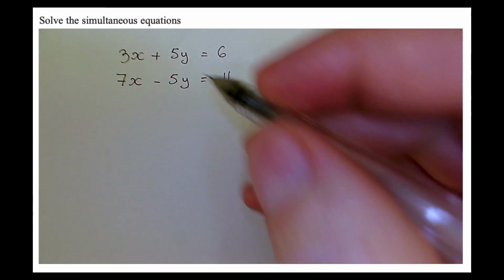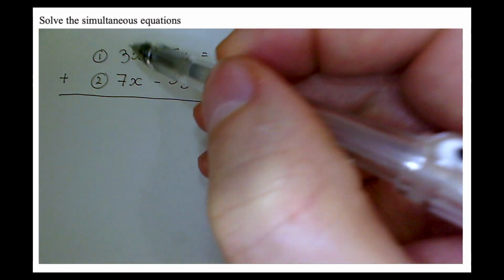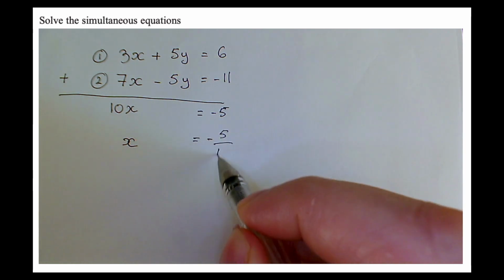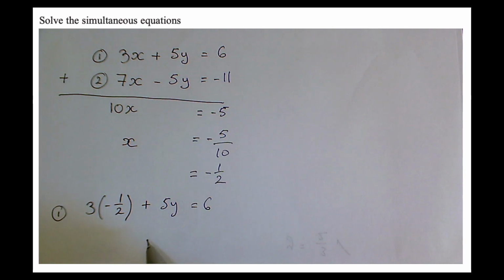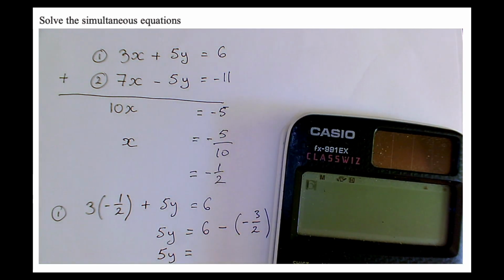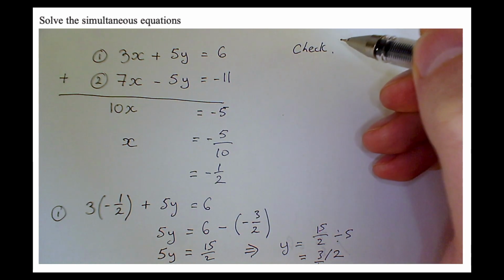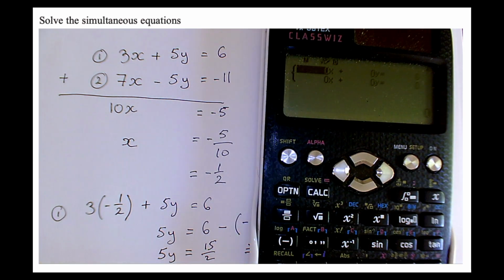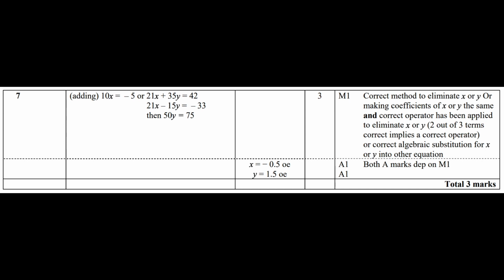HA 002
Simultaneous equations - two straight lines intersecting